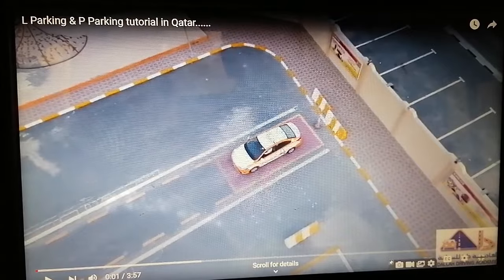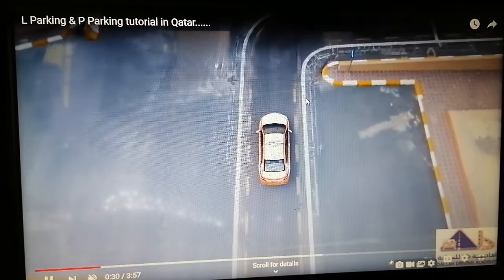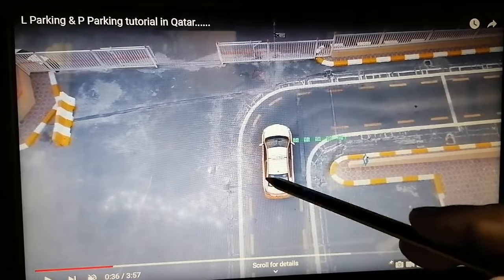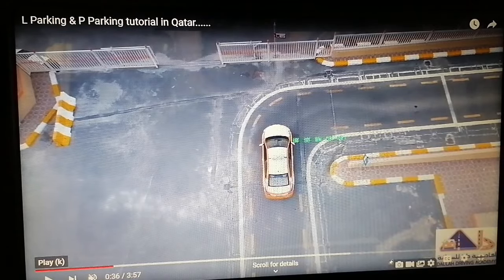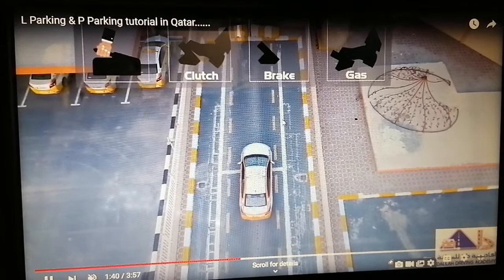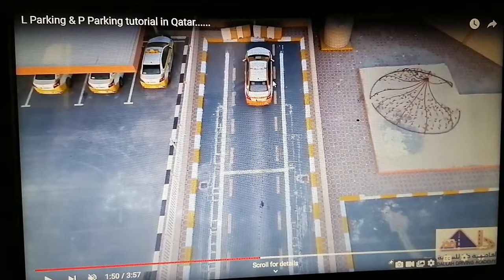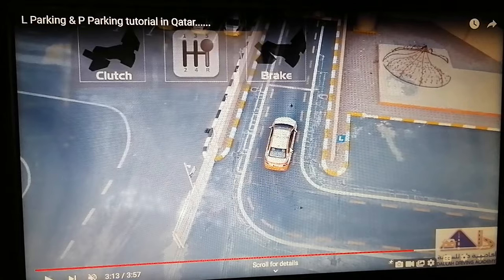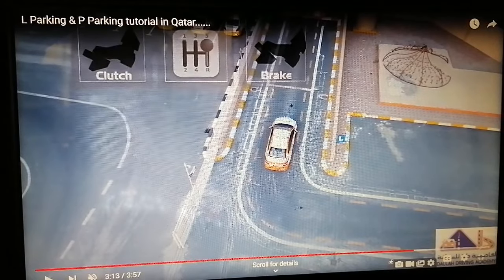100% Pass guaranty | 2022 L parking in Qatar | how can pass very easily L parking test in Qatar.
if you follow this instruction then you can pass very easily 100% guaranty. how can pass very easily L parking test in Qatar. sorry dear viewers i am not very good in English. sorry for this.